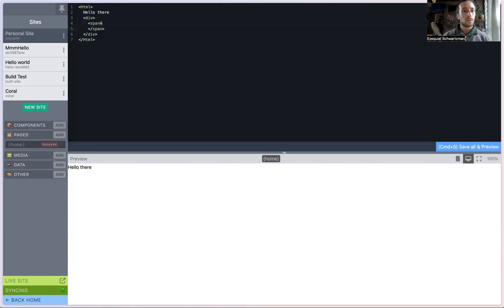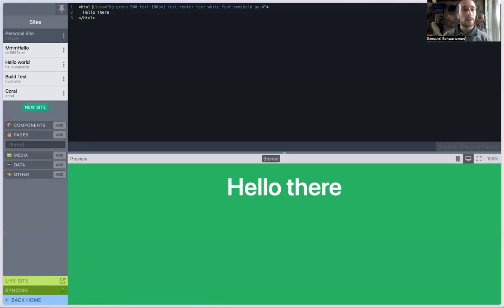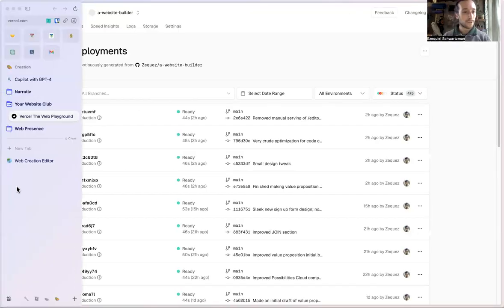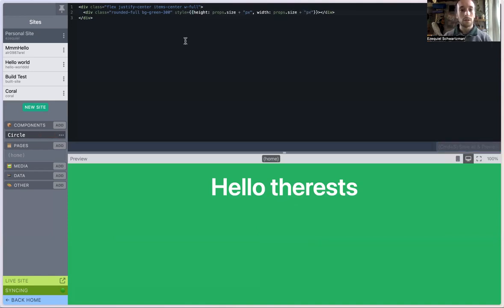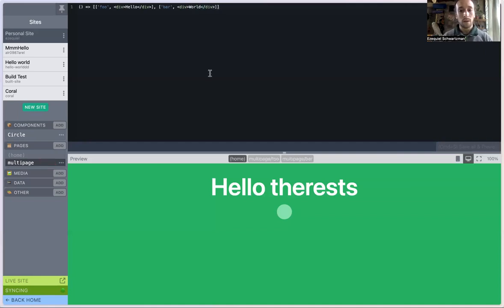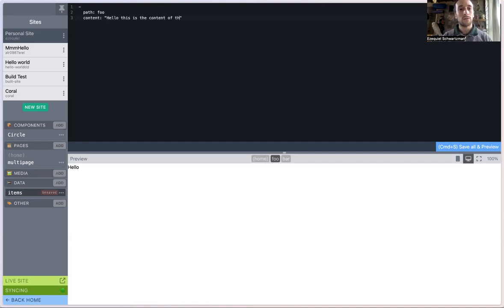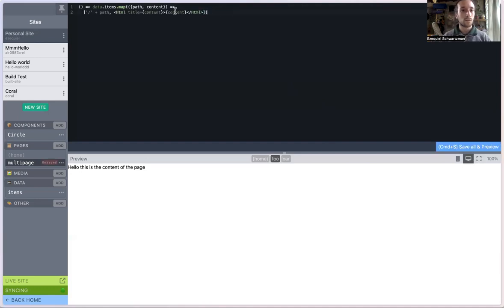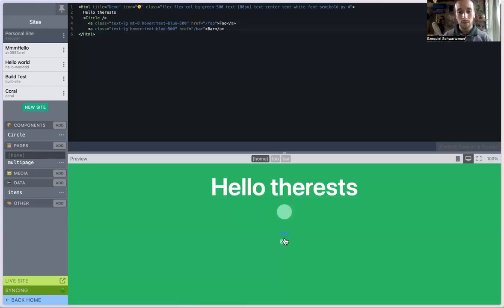Open Web Creation System (Release 0.2)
# v0.2.0: Build System Update

- Build system
  - Sidebar has divisions now, functionals are: Pages, Components and Data
  - Every page and component is treated as a Preact JSX document
  - Data files are YML
  - On pages you can return a mix of paths and JSX elements, and it will generate multiple pages
  - Every data file is avaiable on the "data" object
  - Every component file is available by just using it's name
  - There is a built in default component named Html that takes a title, class, children, and icon
  - UnoCSS build in support with the default preset which looks like Tailwind; also adds the Tailwind CSS reset to the style bundle.
- Code editor uses Codemirror now
- You can add a favicon to the site with Emojis
- Build indicator and build errors bar
- Files aren't saved on every keystroke (although they are stored locally if you reload the page); you can Cmd+S to save all files and trigger a new build
- Many improvements on the data synchronization system
- Many bugfixes; too many to count